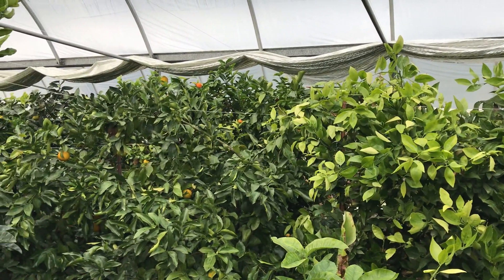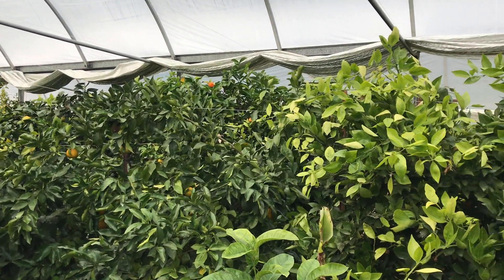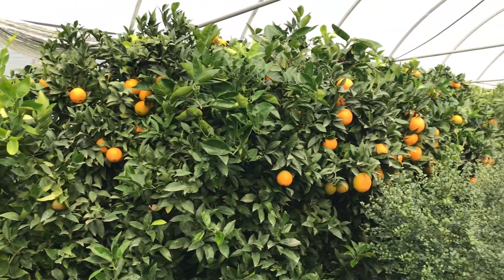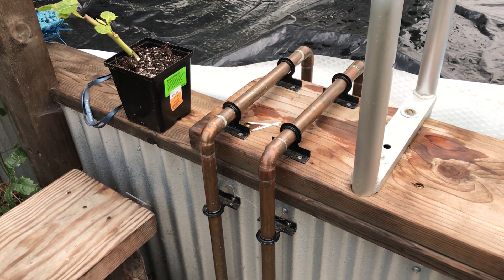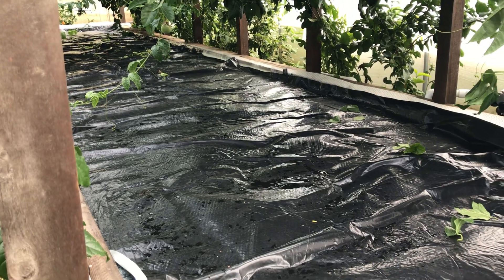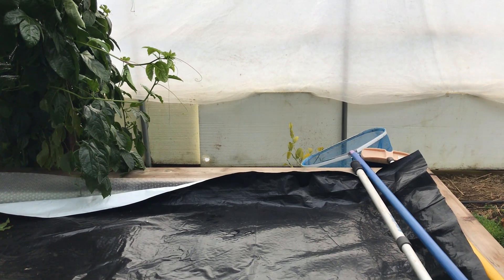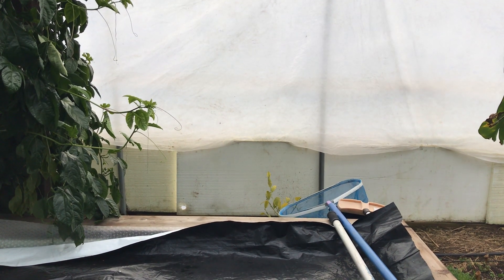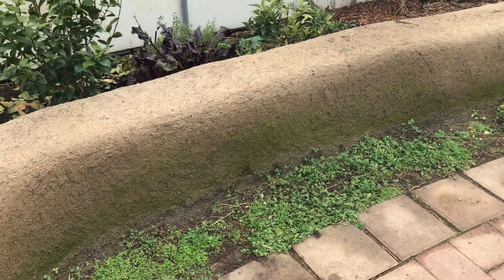Greenhouse in the Winter - tips for heat savings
This video shows some of the systems I have for keeping the greenhouse warm in the winter, thermal mass, energy curtains, relay, fans...